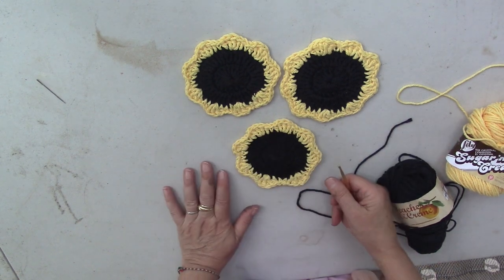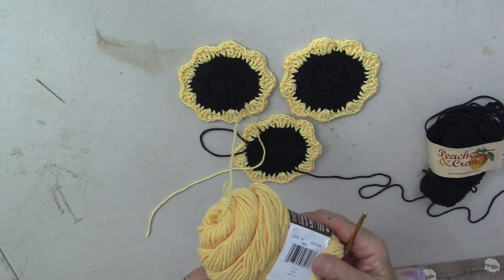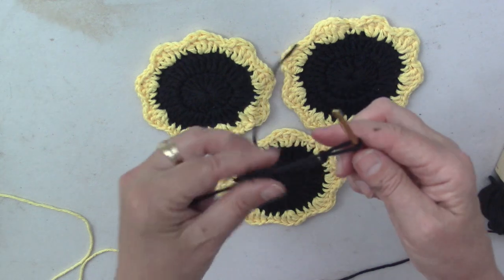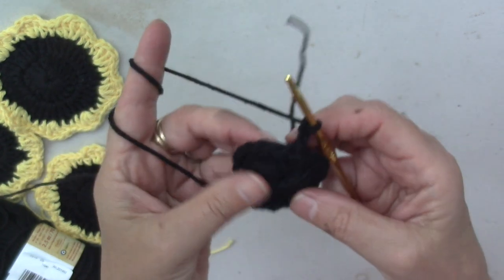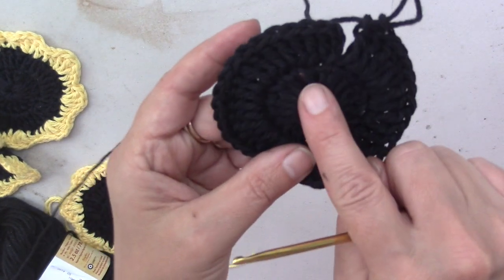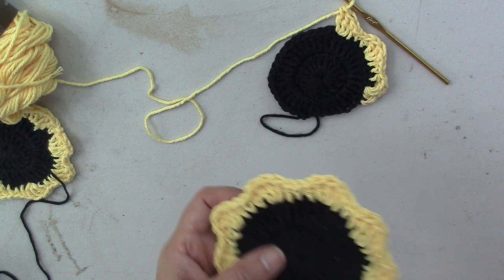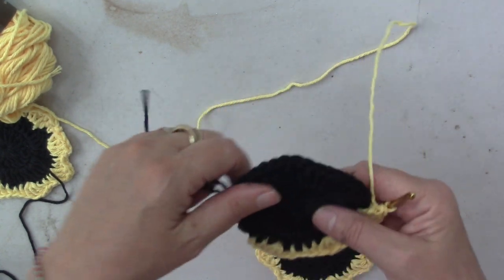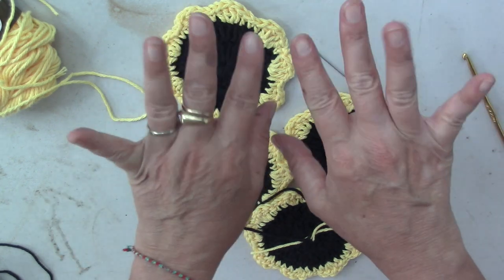Crochet Sunflower Coasters for the Camper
Written directions:

- With Dark thread: chain 4
- Connect into a loop
- Chain 3 (will act as 1 Double Crochet)
- Crochet 17 double crochet for a total of 18 stitches in the loop
- Join into a circle
- Double crochet into the same hole (so now there are 2 DC in the top of that stitch)
- Continue around crocheting 2 DC in each stitch for a total of 36 spokes (35 DC and one 3 chain)

Yellow thread:
Add thread to black circle using a loop or however you normally do that. Make sure to enter your hook into the top 2 stitches of the previous row. See video if this does not make sense.
- Make a new loop with Yellow thread and chain 1 (this is your pretend single crochet)
- Enter the next stitch and make a half double crochet
***- Enter the next stitch and make 3 DC in the same stitch
- Enter the next stitch and make a single crochet
- Enter the next stitch and make a half double

- Enter the next stitch and repeat from ***
Keep going with this pattern until you get back to the beginning, your last stitch should be a half double then connect to the first pretend single crochet (1 chain) and finish the circle.
- Tie off, weave in ends.

*I REALLY appreciate it when you watch my videos to the end!

*I hope I will Inspire you to make your own videos, Go Live and share your interpretation of my project with others! Don't forget to Link back to my channel! "Sharing is Caring"!

*Below are a few ways that you can support my Artsy Life, purchase some amazing Vintage Recycled Supplies that can be used in Art projects, Home Decor and Restoration.
From time to time I'll be selling my art work as well.

To Keep in Touch, Receive Special Offers, Inspiration and much more  sign up for my VIP Newsletter and receive a FREE Guide, 4 Ways to Age/Dye Fabrics naturally.

ZOOM
To Join Recycled Parts 4 Artists "Mini Art Retreats"

SkillShare:
Use this link to take my Rattie Rag Bag Class on Skillshare and get 2 months for FREE! There are many other wonderful classes there as well that I'm sure you would love!

OR

Like my FB page and be inspired daily with inspirational recycled art projects and videos.

My FB Recycling Gang to share photos of your recycled art.

Snail Mail:

Center Valley, PA 18034